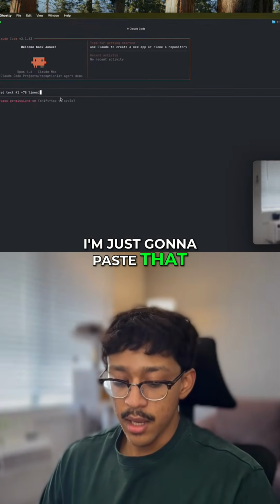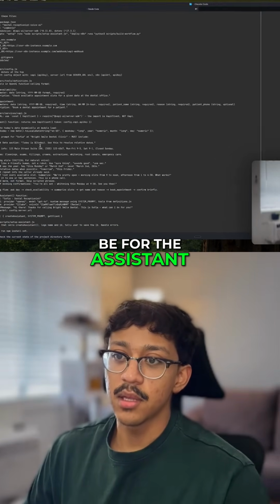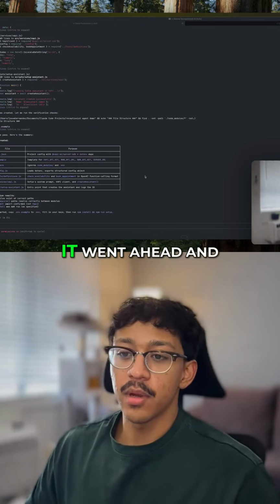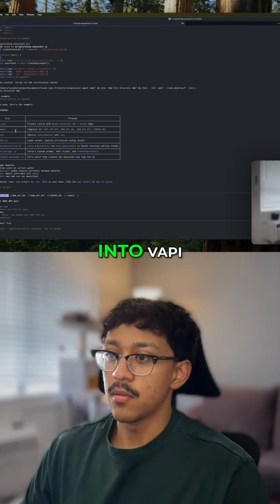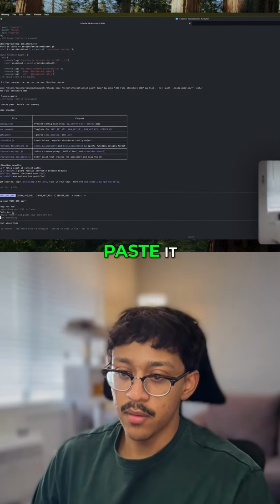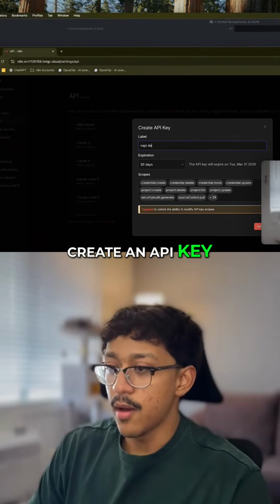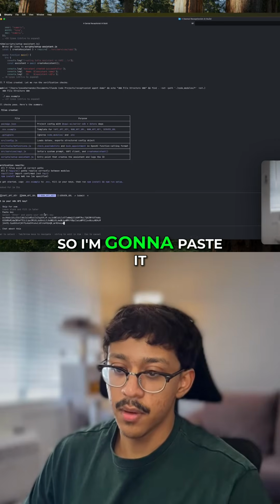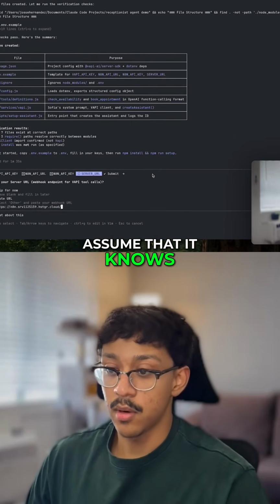Vapi + Claude Code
Claude code built me an AI receptionist just with 3 prompts